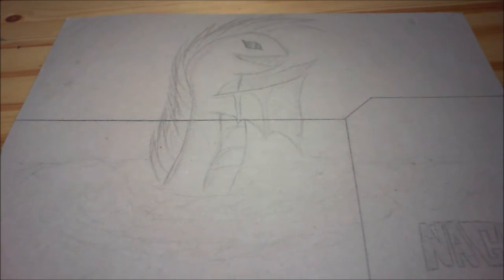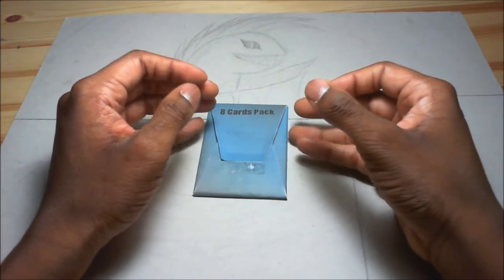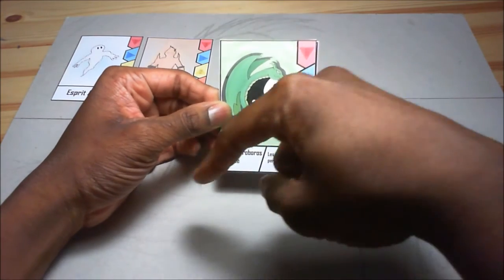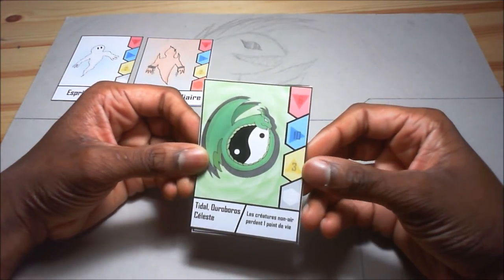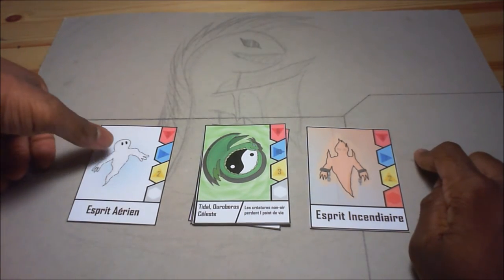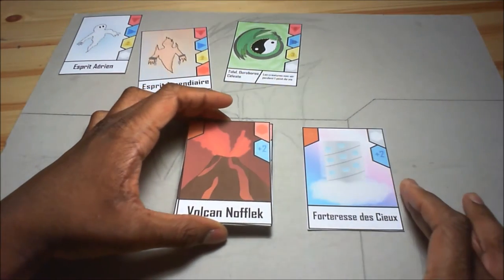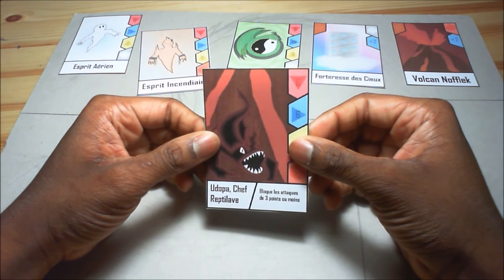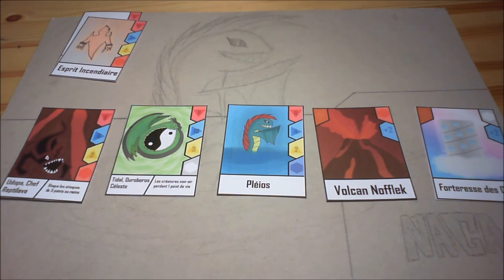Naga TCG: Pack Opening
Hi everyone :D
Today I'm opening a pack of my TCG. I filmed on thursday last week so some infos aren't correct. I'll make 3 card pack for next videos.